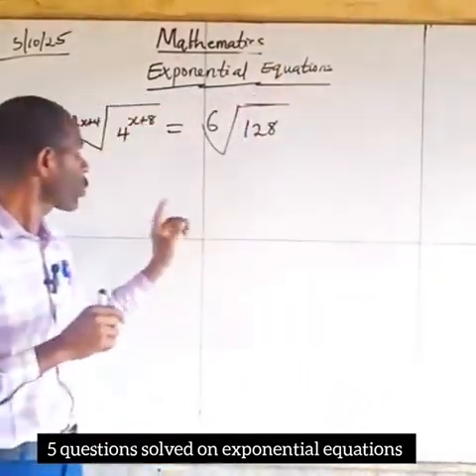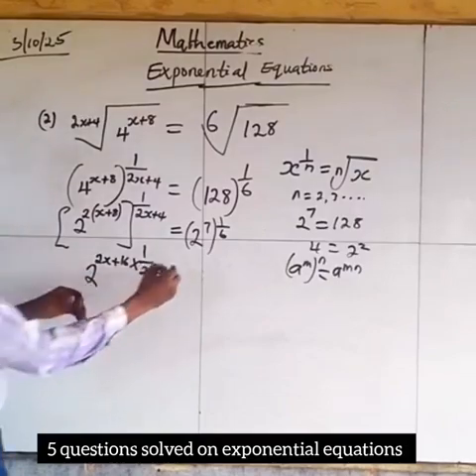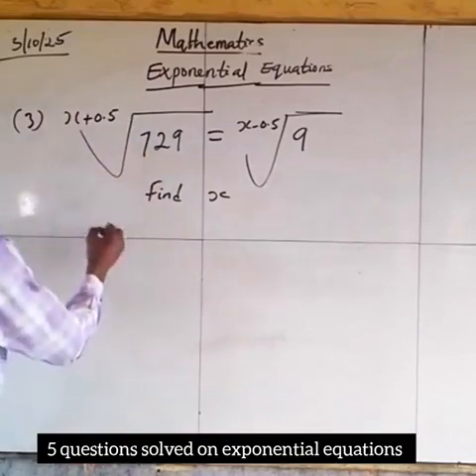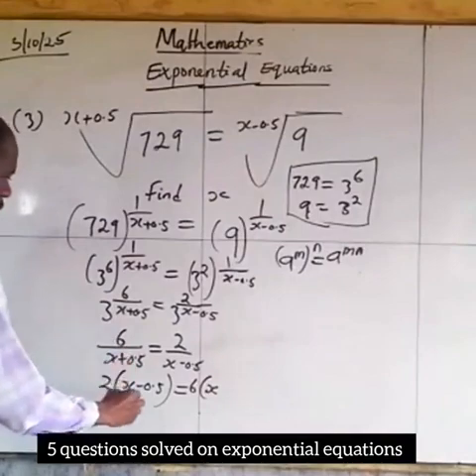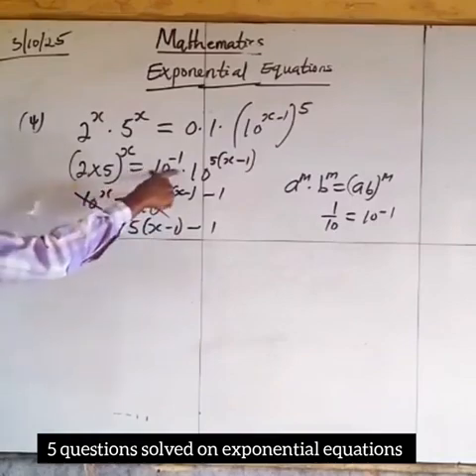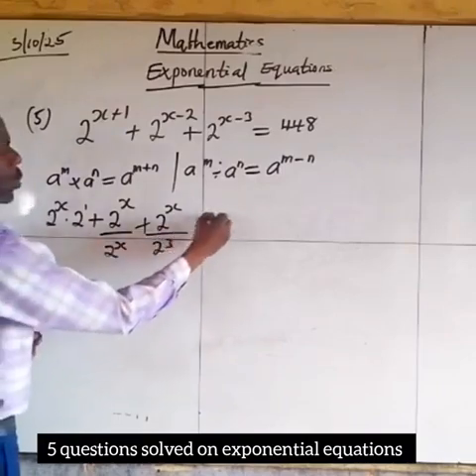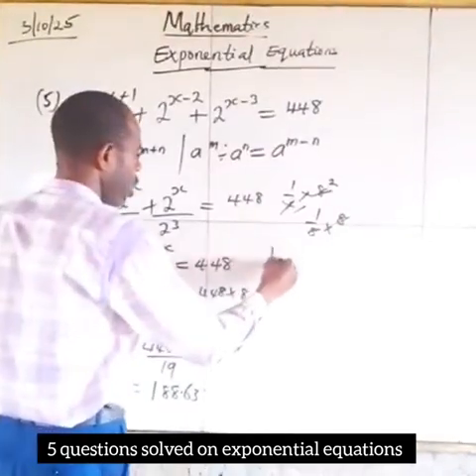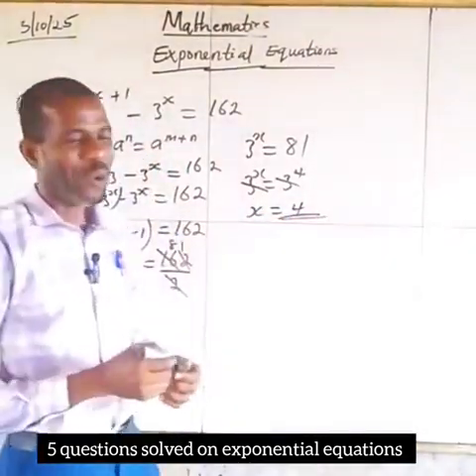HARD EXPONENTIAL EQUATIONS SOLVED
Are you smart enough to solve these questions?